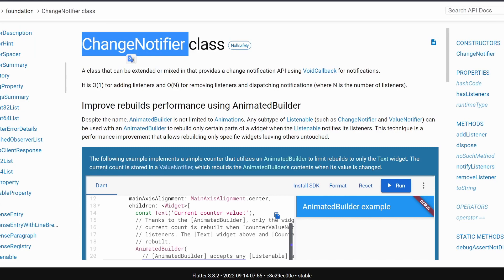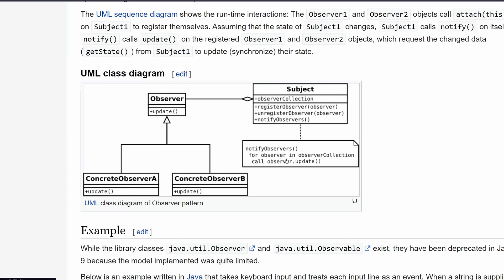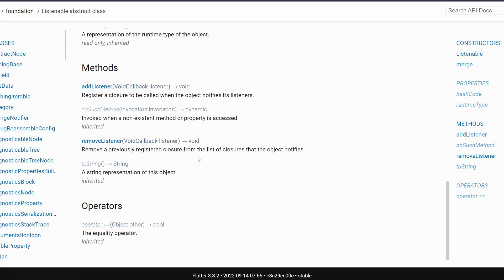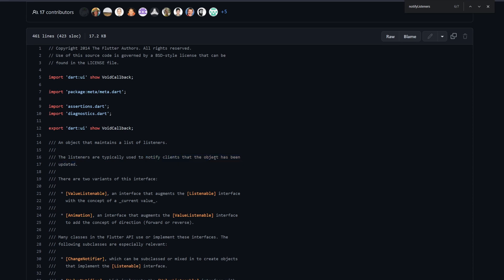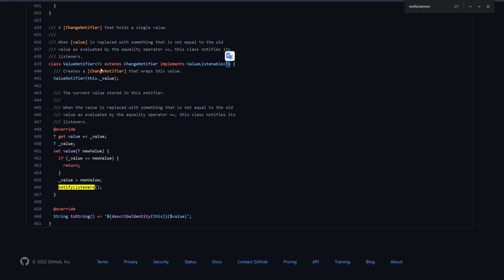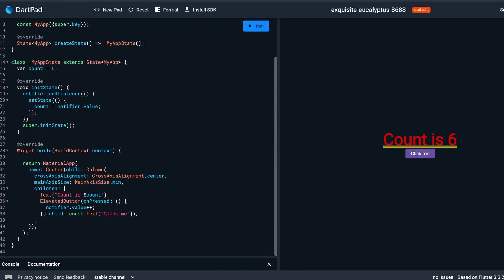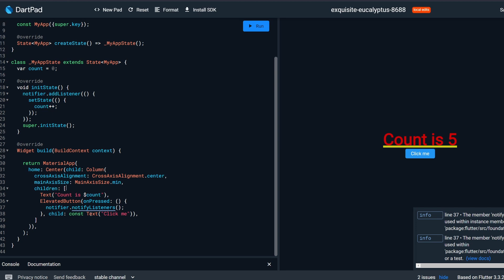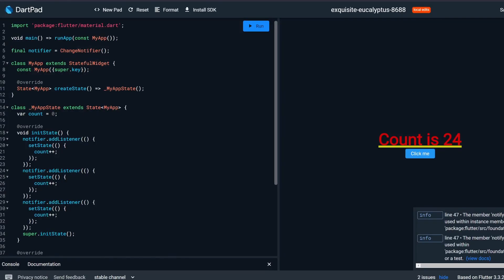ChangeNotifier == Observer Pattern [Flutter, Dart]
Let's have a close look at ChangeNotifier and try to understand it. ChangeNotifier is an implementation of an Observer Patter as are Streams, ReactiveX, Flows, StateFlows, and many other concepts in modern mobile development.

If you're new to programming, then here's why it's important to learn patterns and best practices. Some f them are ubiquitous and unavailable.